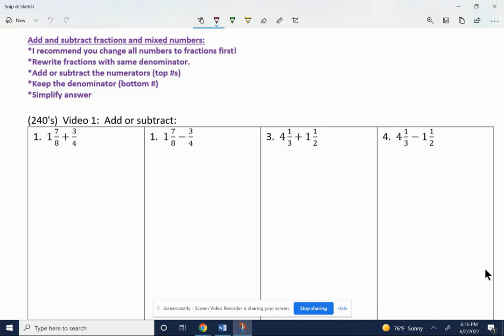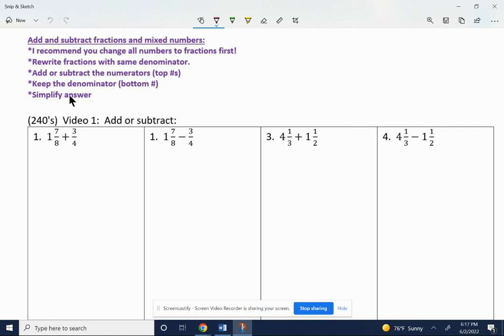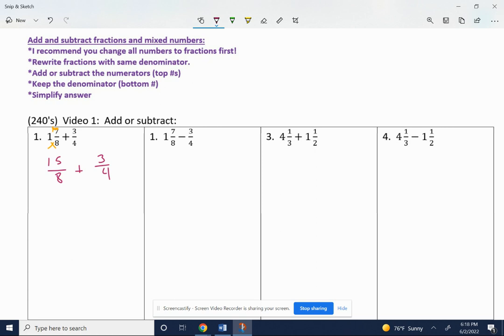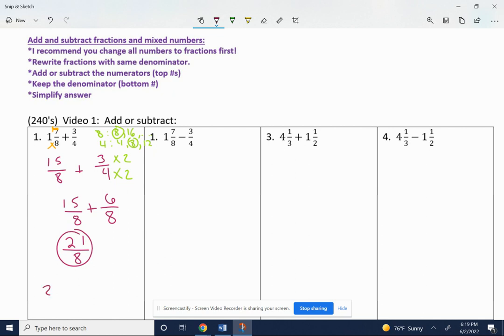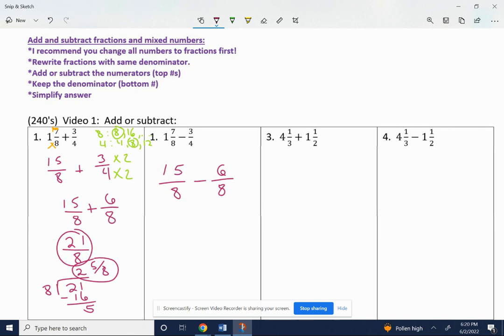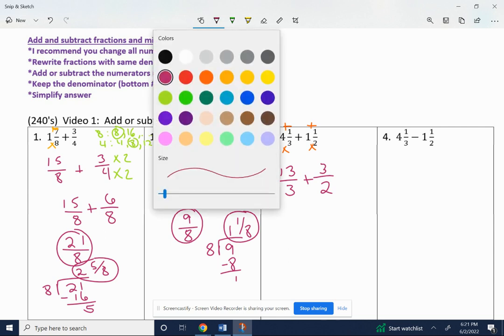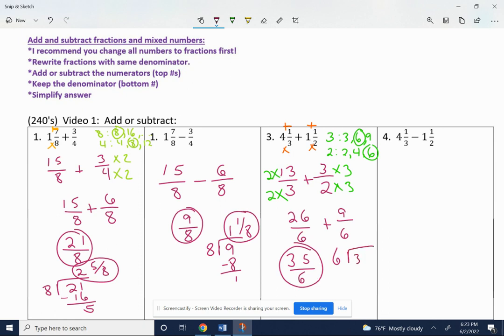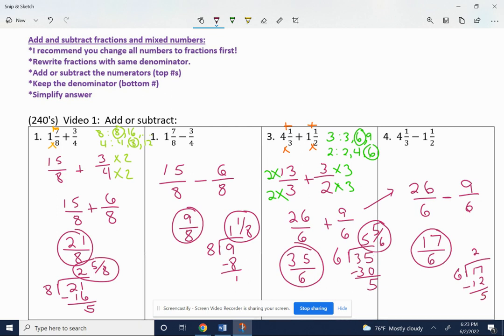comp 240 video 1 redo